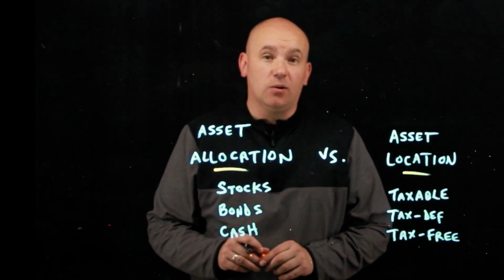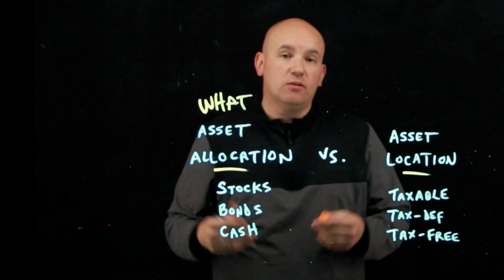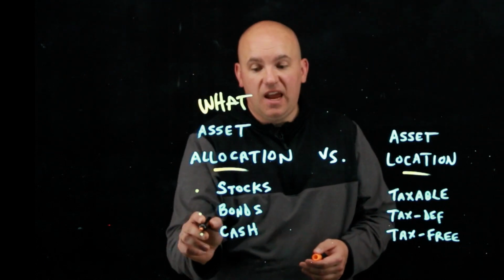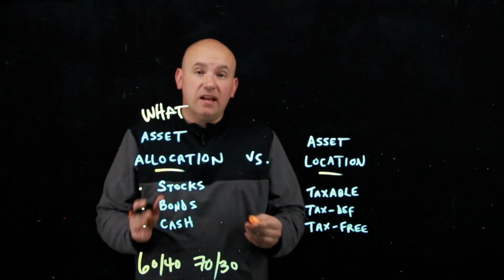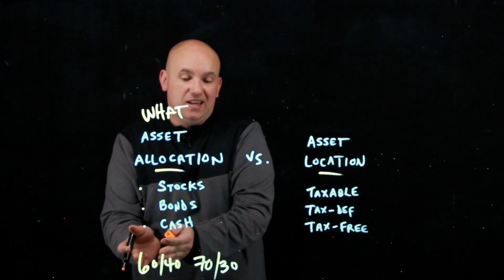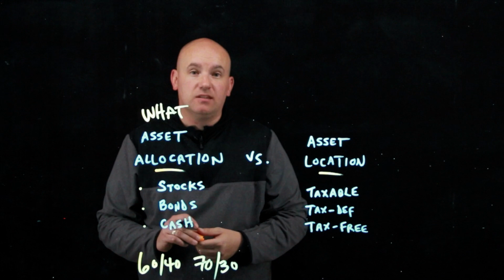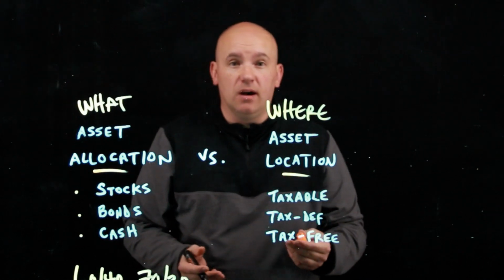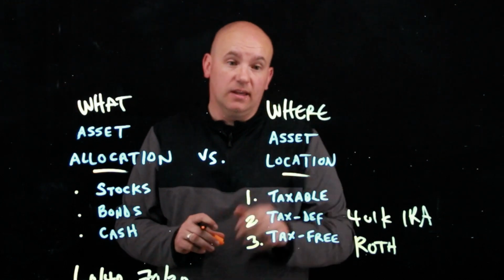How to Create A Portfolio Strategy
Do you understand the difference between asset allocation and location? Check out this video to learn how to use both in a portfolio strategy.

CHAPTERS :
0:22 What is asset allocation?
1:14 What is asset location?
2:11 How do both affect your financial plan?

We are Financial Design Studio: Michelle, Steve, Rob, Trevore, Jake, Lisa, Anna. A team of experience, fee only, fiduciary financial advisors in Chicago. Our team specializes in tax efficient financial planning and investment management. With us on your side, you gain the clarity you need to confidently live your life.

Part of our job is to teach you about finances and how to make educated choices with your money. …  because this channel is for you!